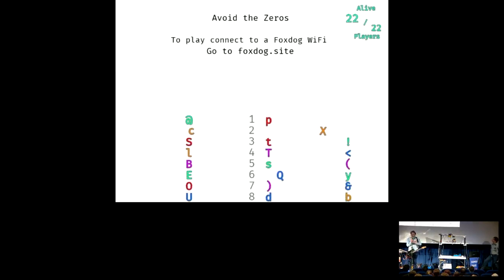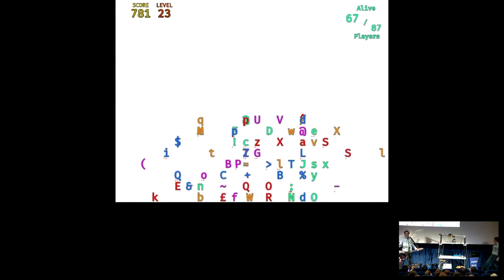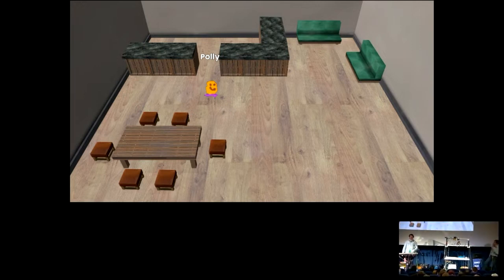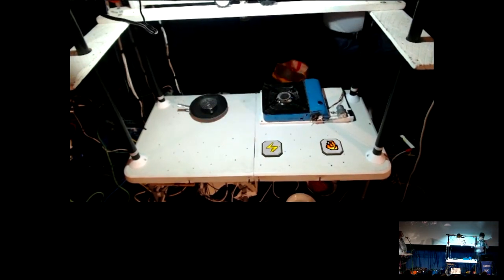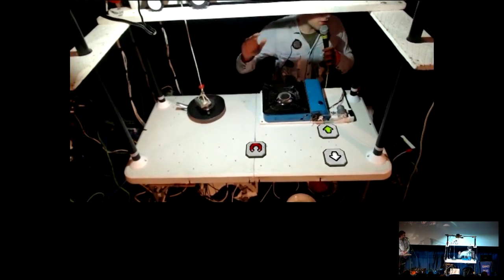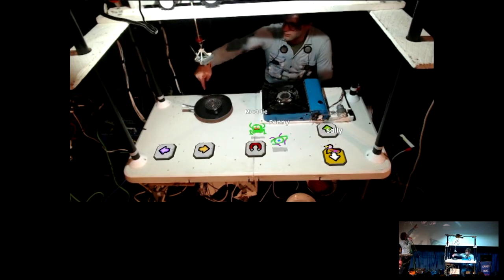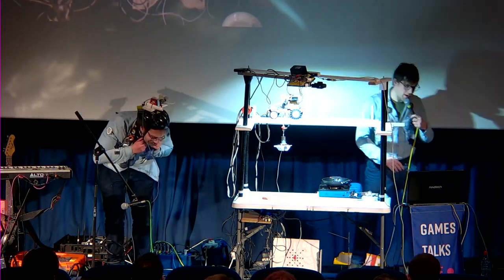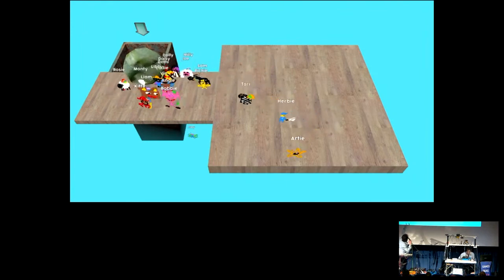KEYNOTE - Robot Chef - FoxDog Studios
Tickets to our next event can be found at gamestalks.live